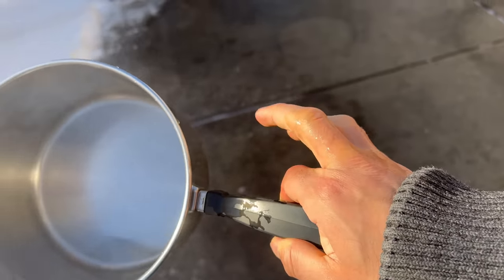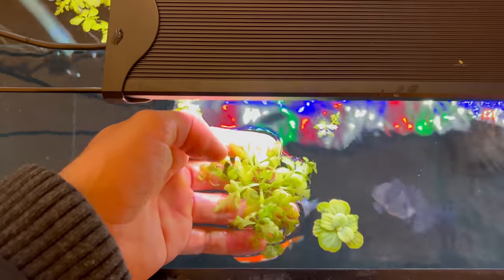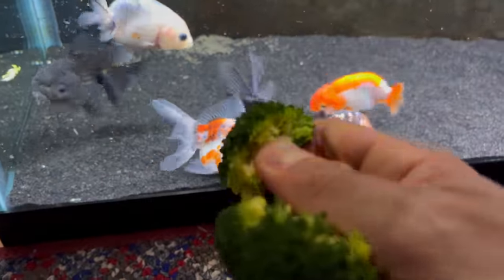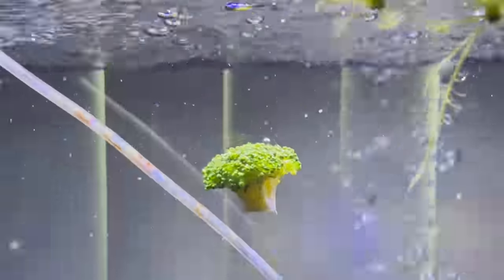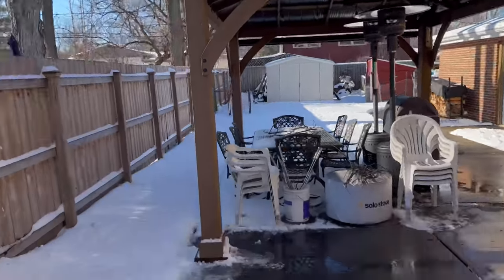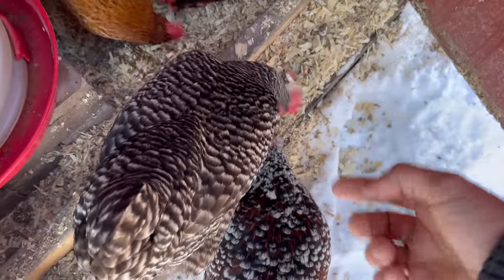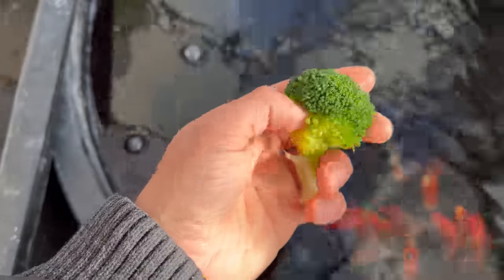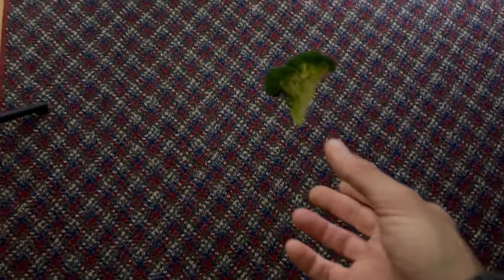My First Vlog! - LIL DUMPY DIES (Absolute Clickbait)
If you didn't see it already, the title is clickbait, Lil Dumpy is fine, he ain't even injured. Me on the other hand, I accidentally poured boiling hot water on my hand. Anyway, I hope you guys enjoyed this style of video, let me know if you would like to see more videos like this.

Goldfish Merch! - Dumpy shirts, Bubba hoodies, Nubbin mugs, and MORE!

Air Pump & Sponge Filters